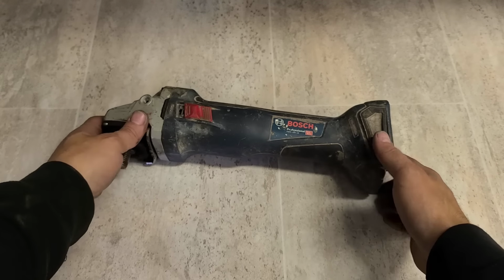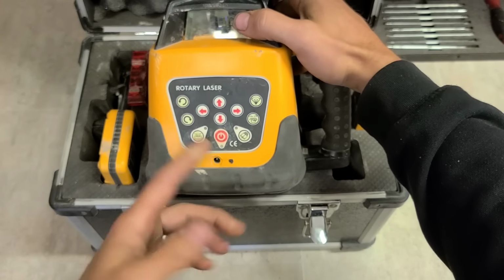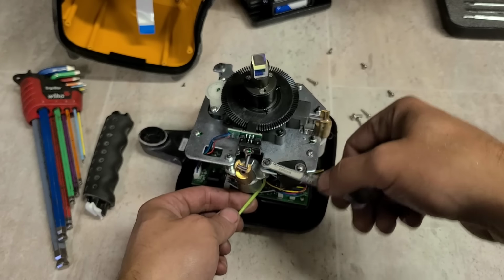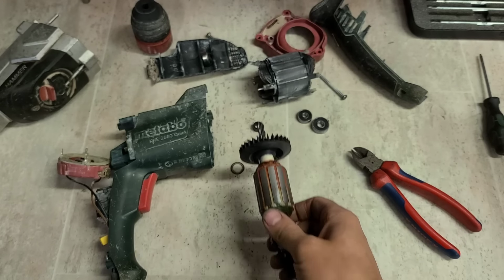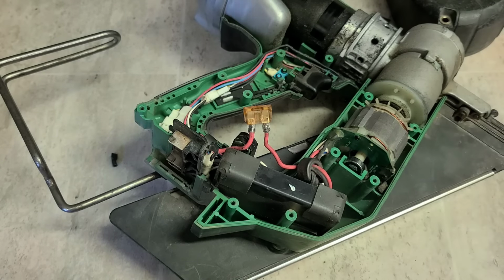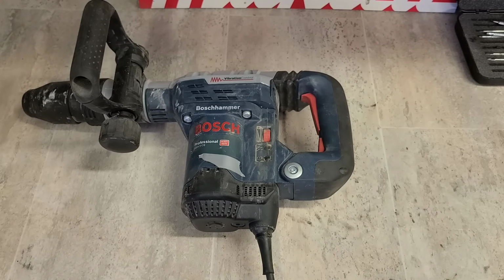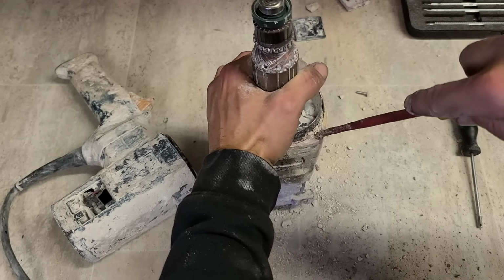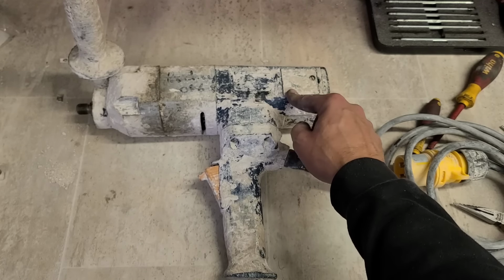Powertool repairathon, bosch, ryobi, Metabo, hikoki and rotary laser in for repair.